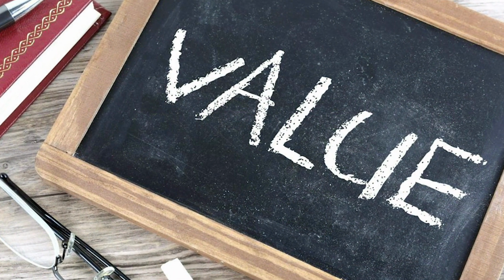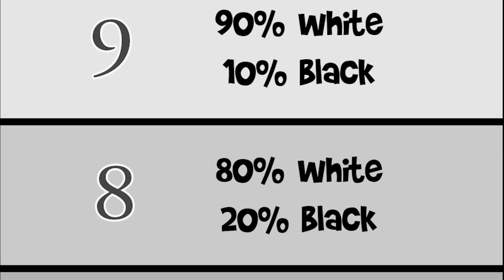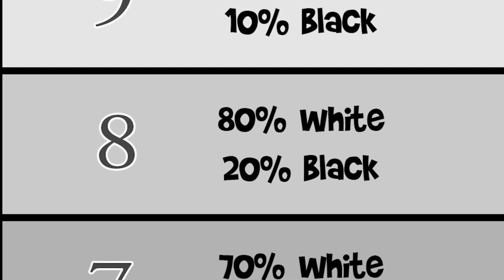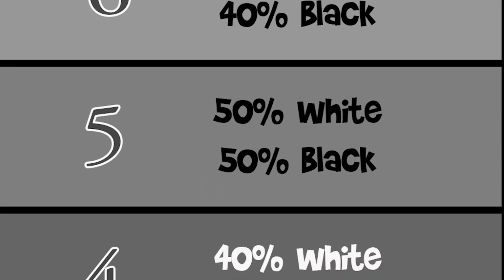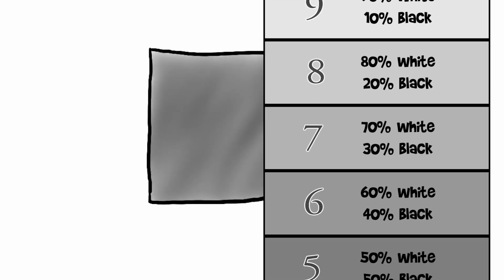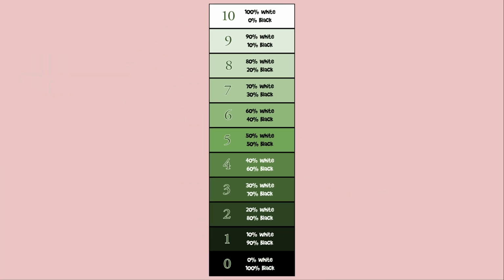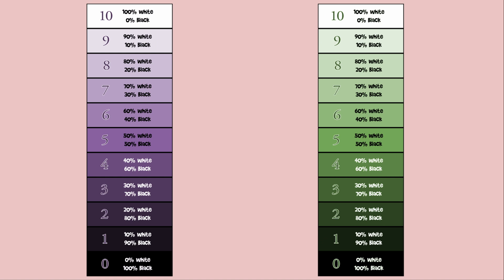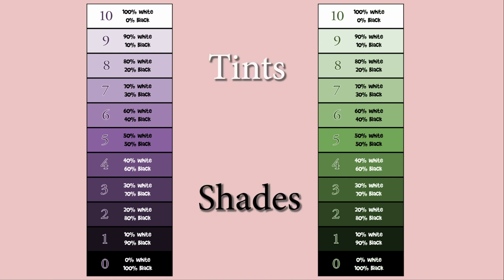Understanding Value and Gradient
Visit TheSeltzerMethod.com for more educational art videos and resources